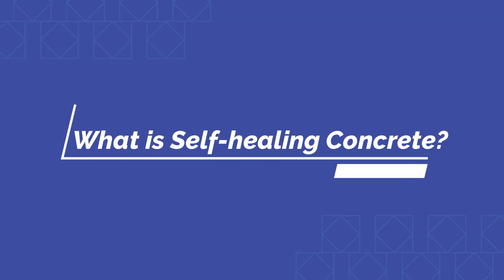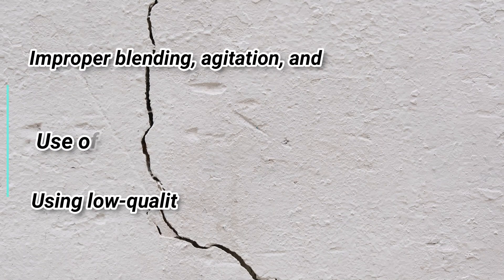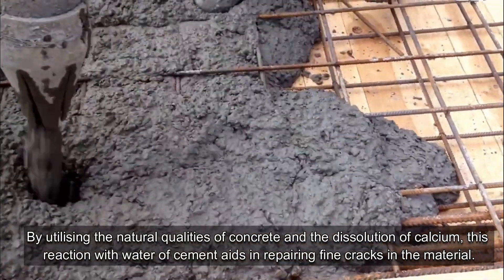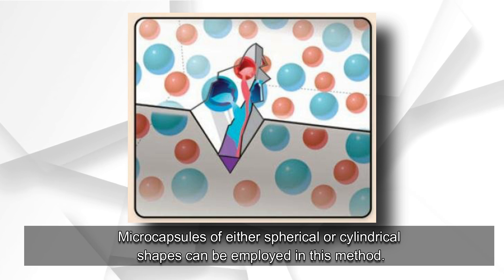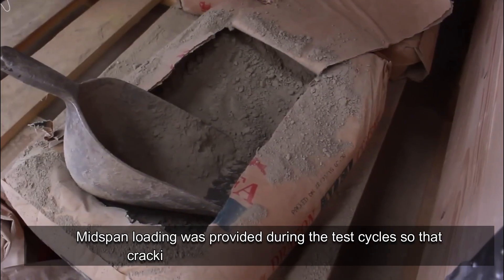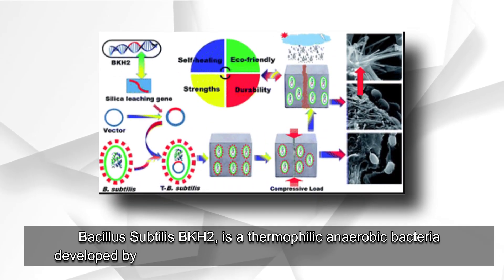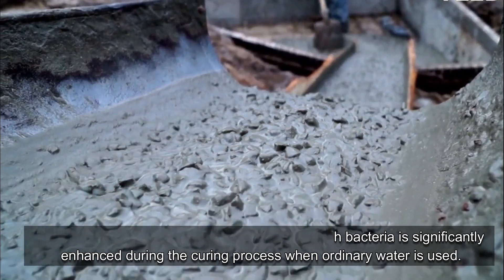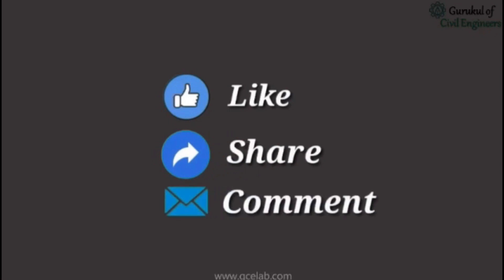What is Self-healing Concrete?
Self-healing concrete is a specific type of concrete that can repair itself after the damage has occurred. Concrete's ability to mend itself when cracks appear is known as its self-healing or self-repairing property.

The durability of concrete is the defining feature of these uses. Concrete's ability to withstand physical and chemical assaults is enhanced by its material characteristic of durability. There is a correlation between a decrease in durability and an increase in the likelihood of cracking.

Overview
GCELAB.COM (Gurukul of Civil Engineers)) is India’s leading Online Civil Engineering Technical and professional training platform. The training Modules are developed with extensive research of the civil engineering industry, their current demand, the latest design software requirements & construction practices. We assist corporate to recruit Employable Candidates.

Why GCELAB.COM?

24 X 7
 Online Access & Data Security
 Email Notification
 Resume Builder